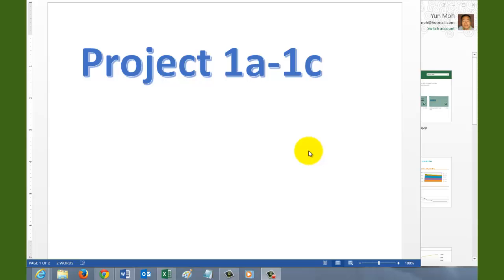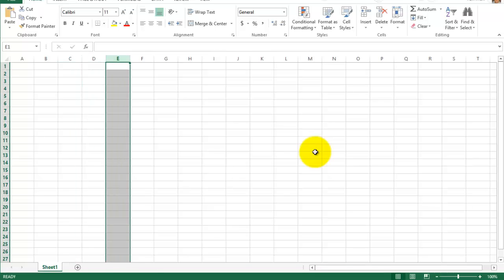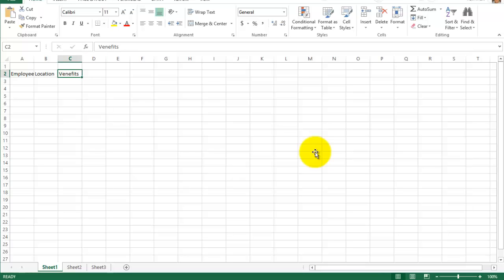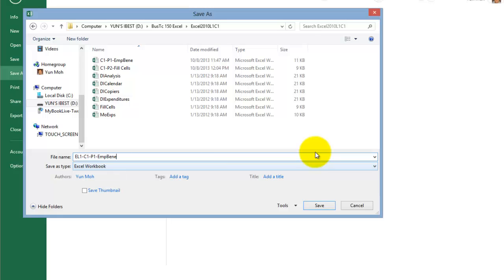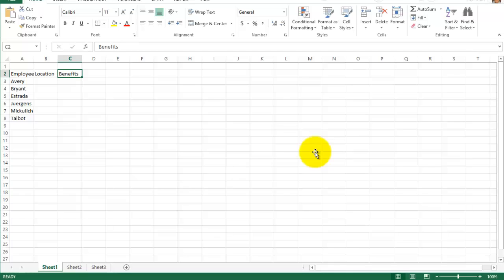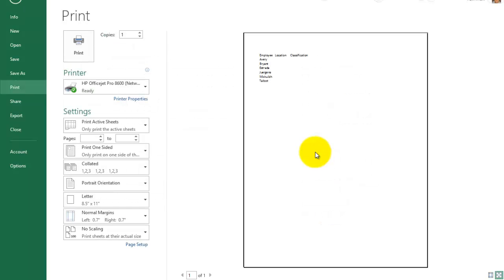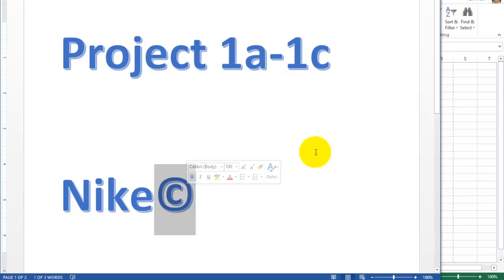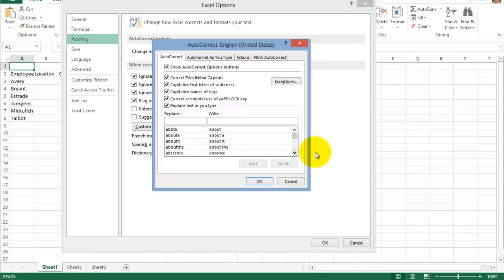Excel Chapter 1 Projects 1a_c